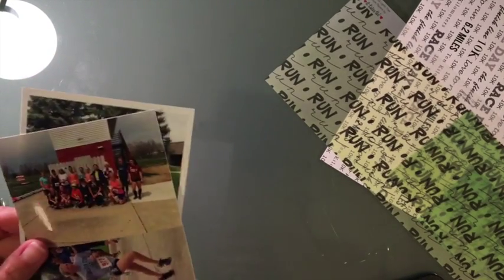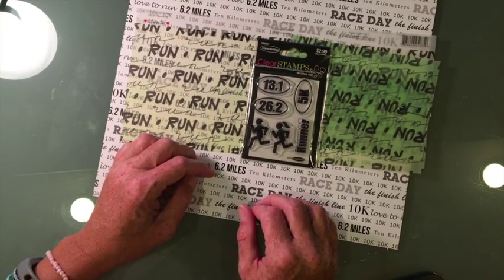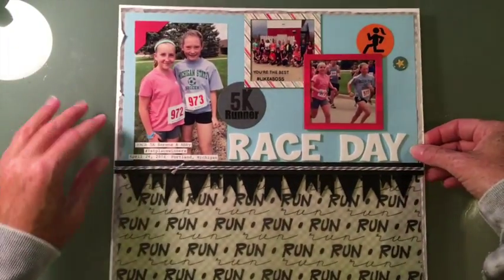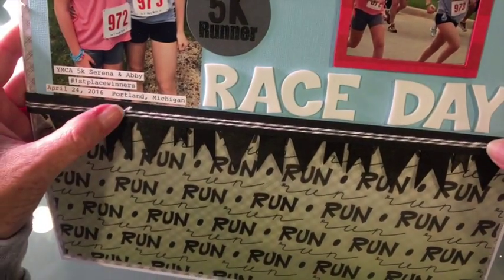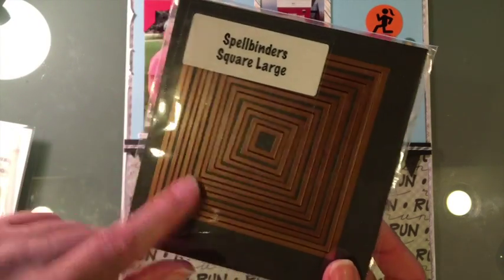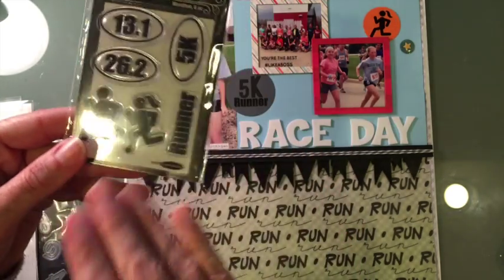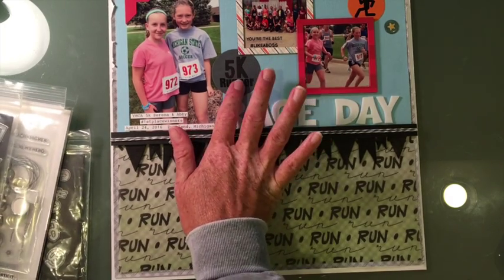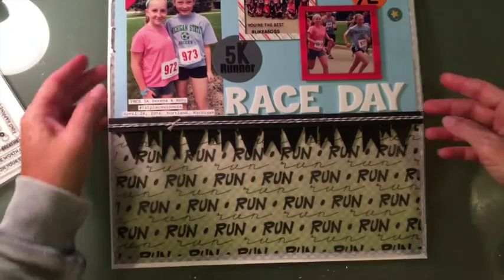Race Day Scrapbook Layout Share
Hello there-
Been having some fun playing with my sports themed embellishments, I am overjoyed with using up some stuff that has been in my stash for years... love it so much when that happens
If you have any questions please just let me know-